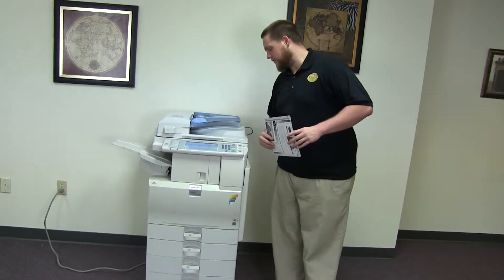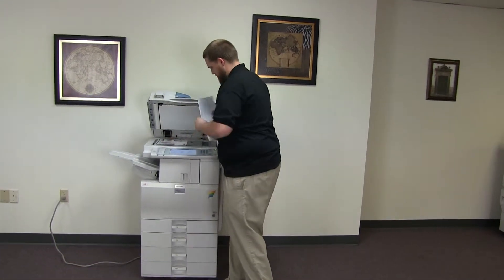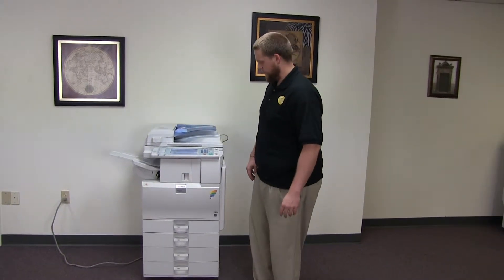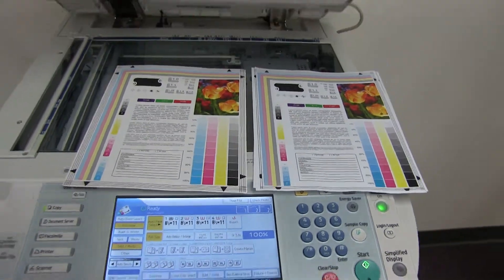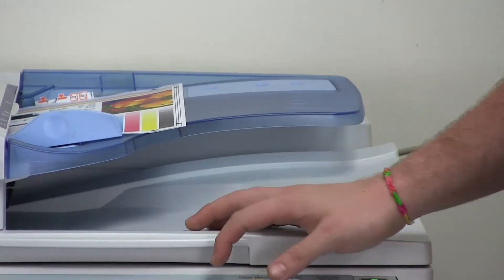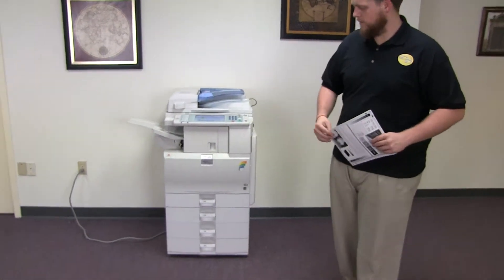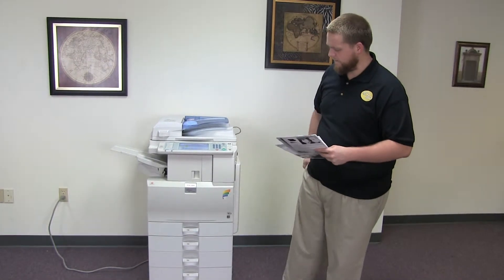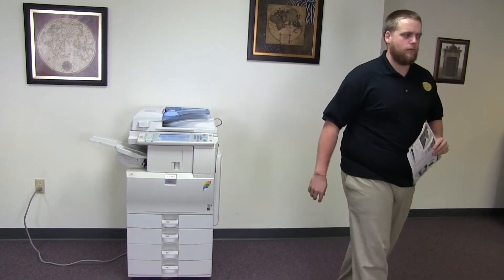Ricoh Mp C2550 22K 36K